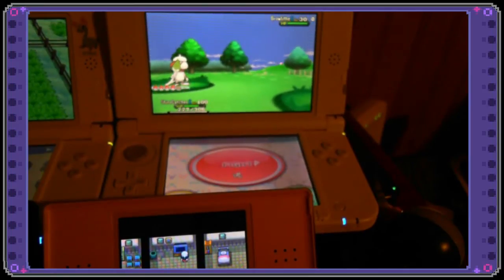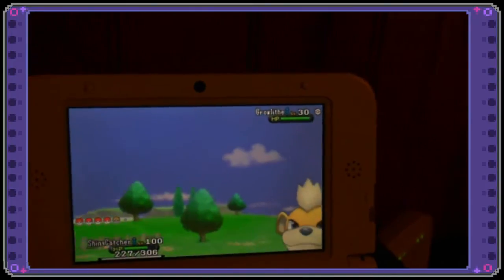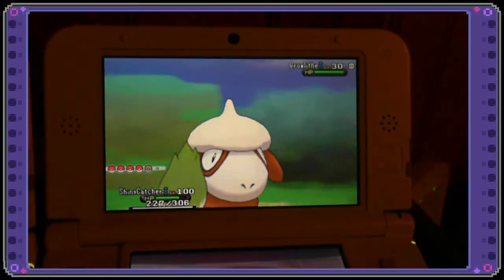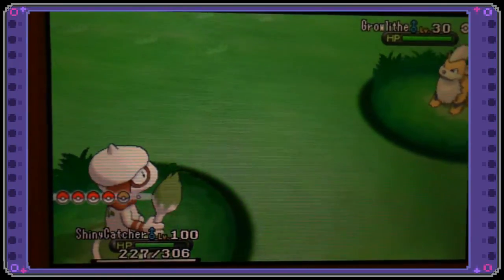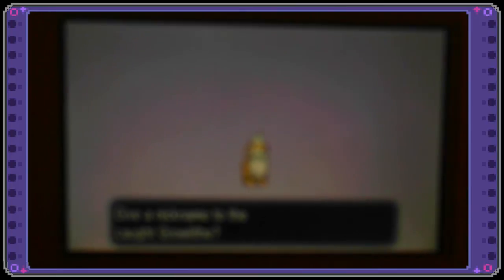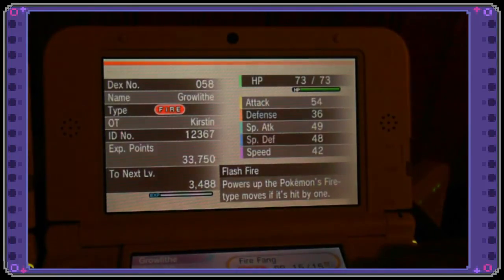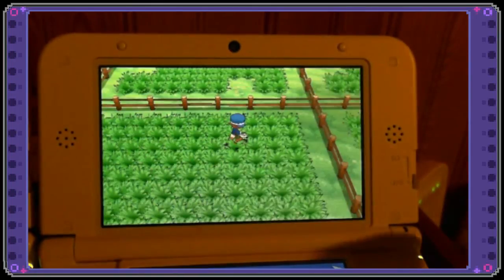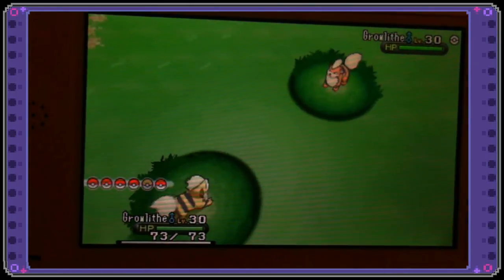Pineco Encountered Shiny Growlithe!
This was hard to encounter... I got 2 Pansear, 3 Charmelon, 2 Braxin and 1 Larvesta, That is a lot of Pokémon shining instead of this puppy!